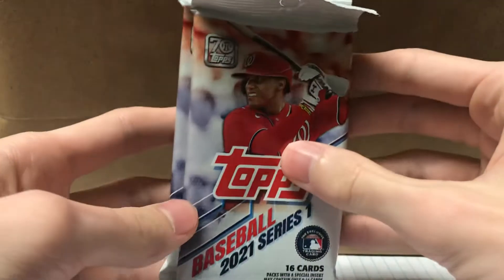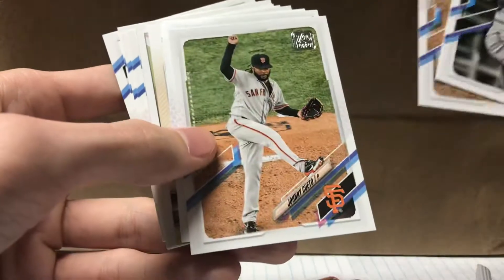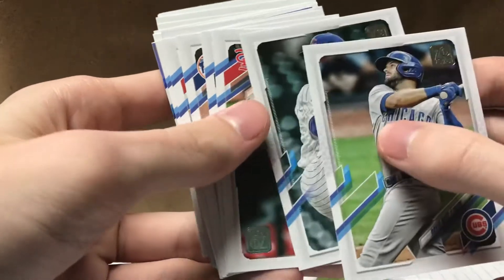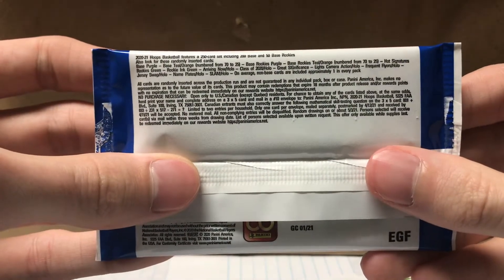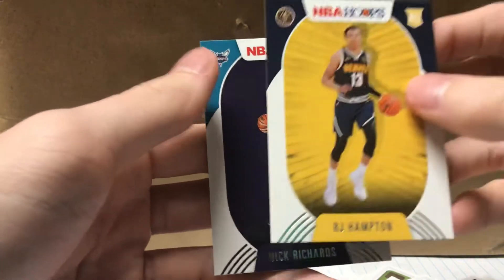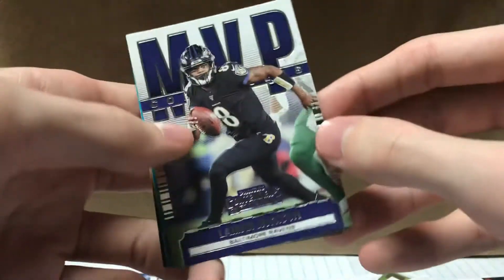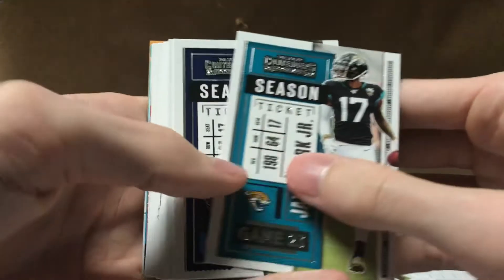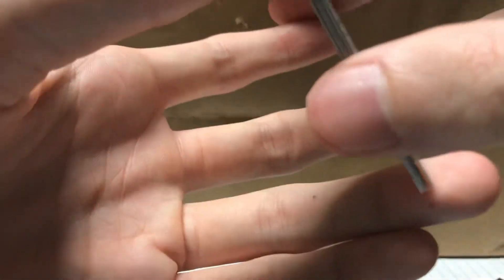Nba Hoops 2021, Topps MLB 2021, Panini Contender football 2020 pack opening(6 packs)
Short print and great rookie pull